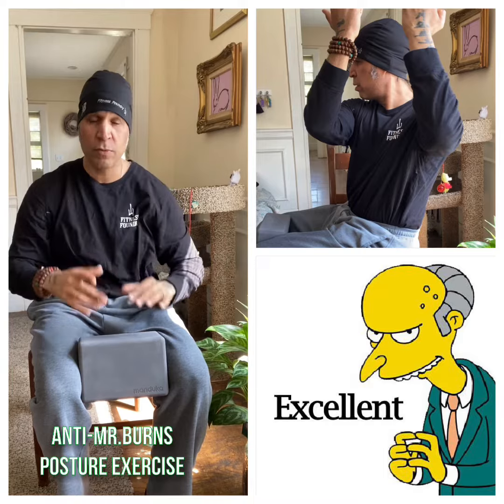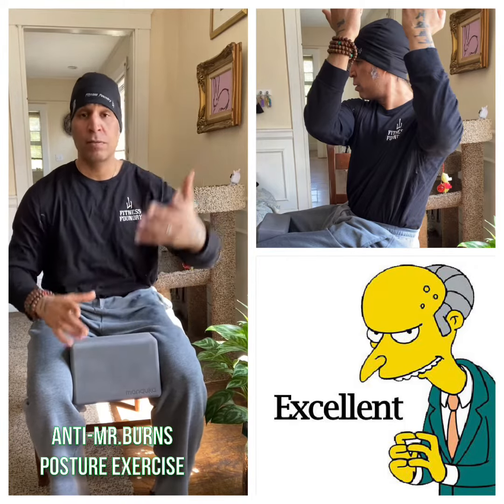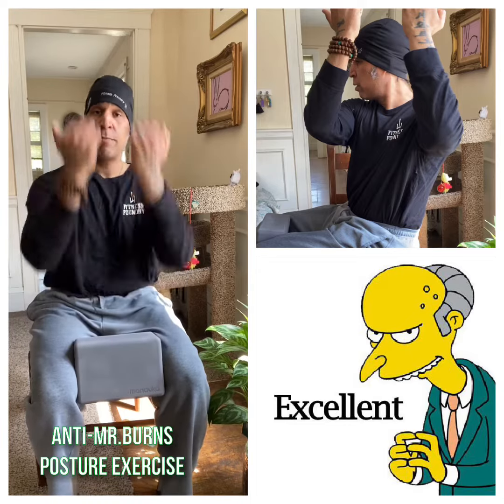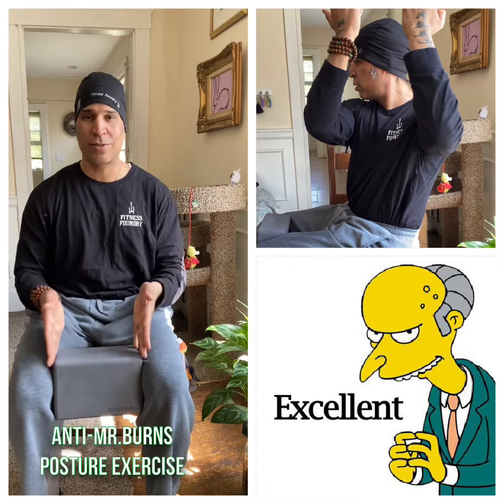Easy and Effective Posture Exercise.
😳Anti-Mr.Burns Posture Exercise!

✔️Simple seated mobility drill for the thoracic spine.

📋Test your t-spine range of motion.

Daily practice is conducive to spine, shoulder, neck and lower back health. 🔥

🤔 Do you prefer anti or pro Mr. Burns posture?

Here's a thank you: I'm testing out my new train-anywhere tool, tell me what you think!

My Books:
Long-Term Weight Loss:

For the Fitness Professional:
How to Become an A-List Personal Trainer: Fundamentals for Optimal Service-Branding-Success:

Older Adults Strength Training and Fall Prevention:
SPARTA SENIORS: Synchronicity of Science, Perception of Limitations, & Movement: